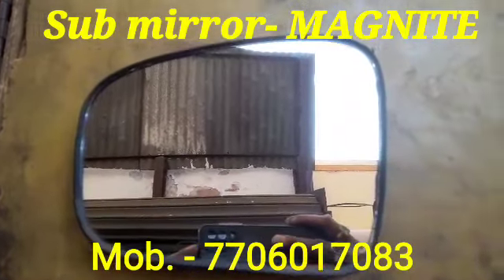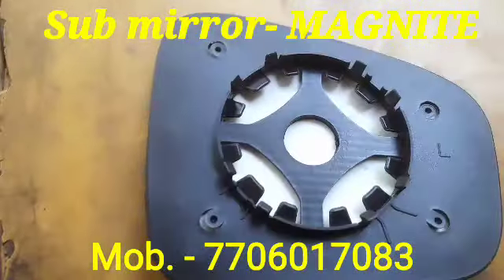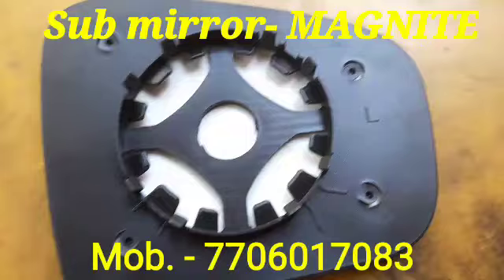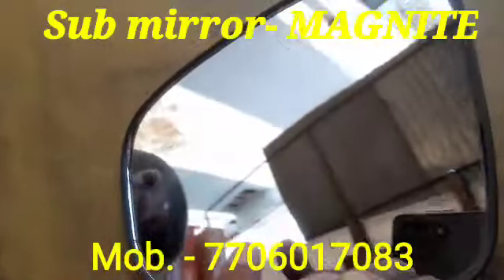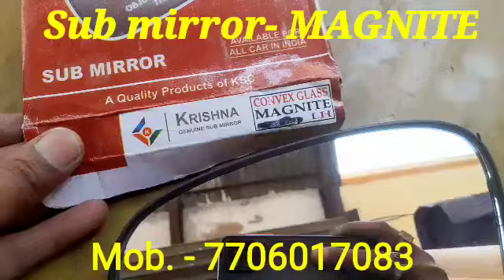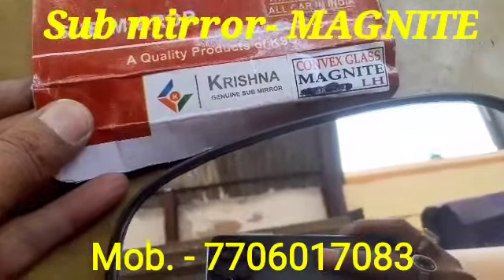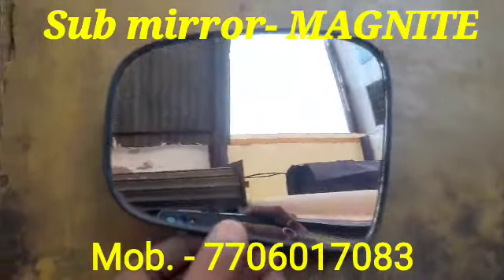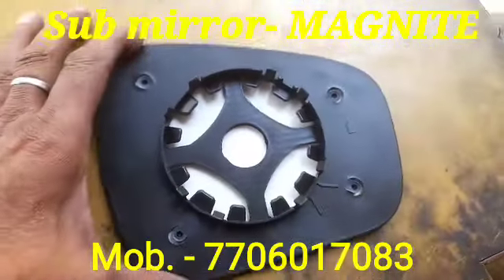Sub mirror- MAGNITE, How to purchase.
Sub mirror- MAGNITE.